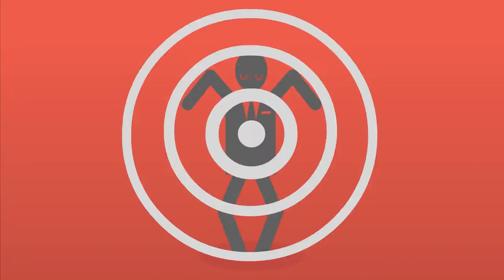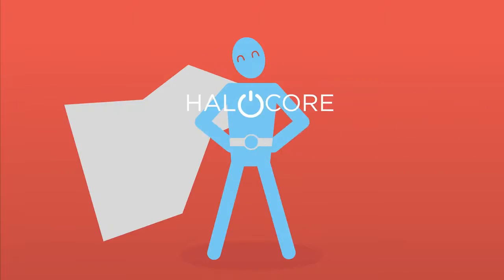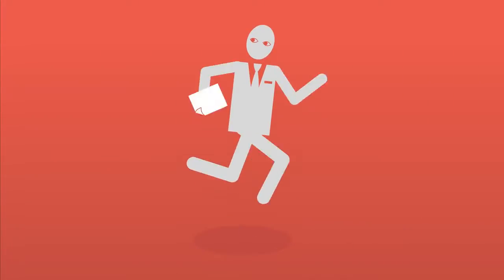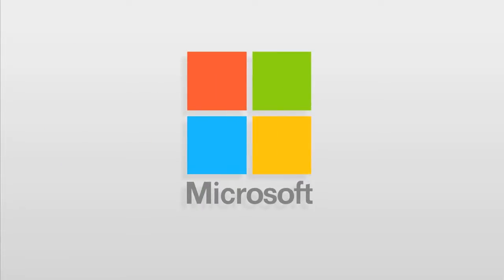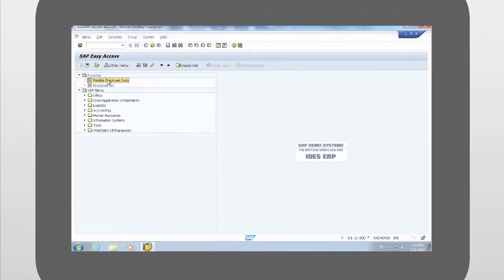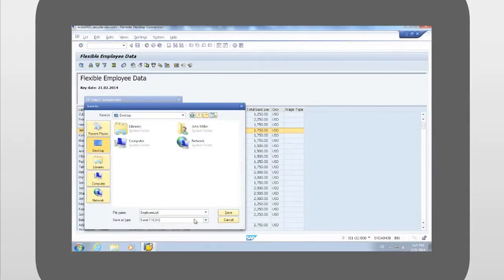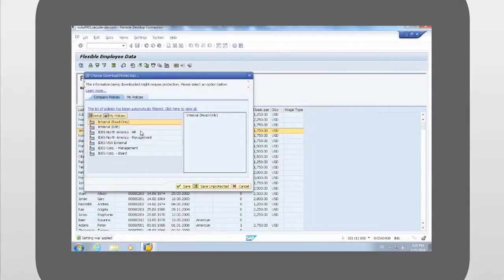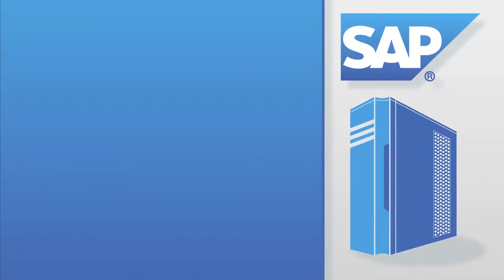SAP Security On Premise and in the Cloud with Halocore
SAP systems and applications house a magnitude of the most sensitive data in your company. Watch this short video to find out SECUDE's Halocore for SAP NetWeaver can help you protect this data from breaches and loss both inside and outside of the enterprise, including mobile and cloud platforms